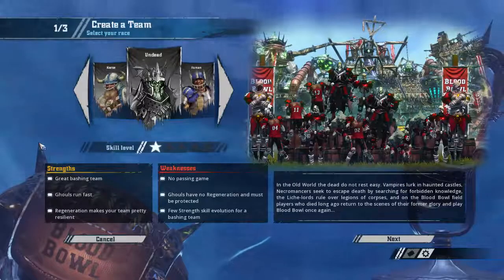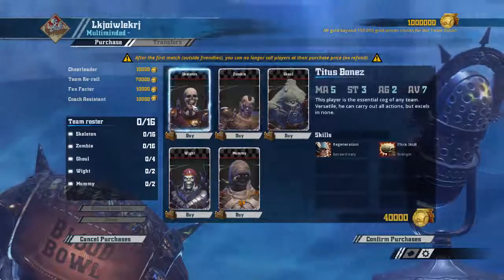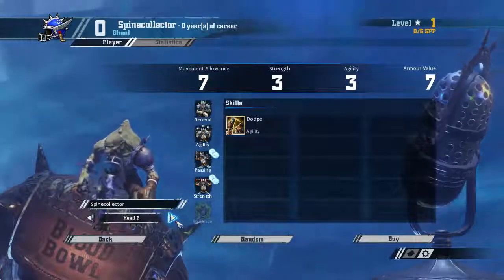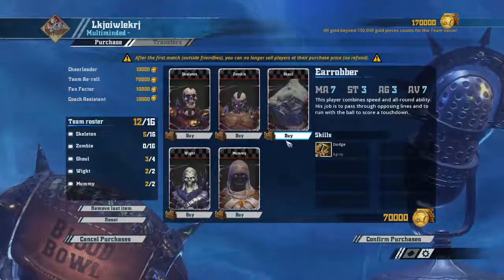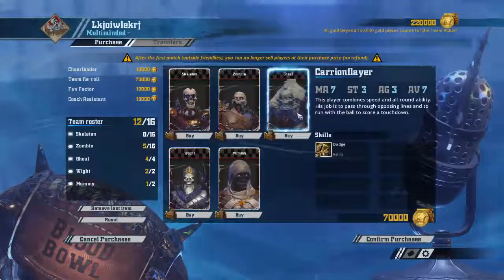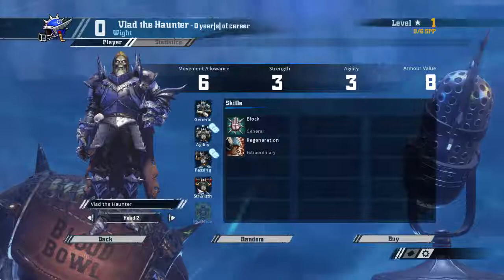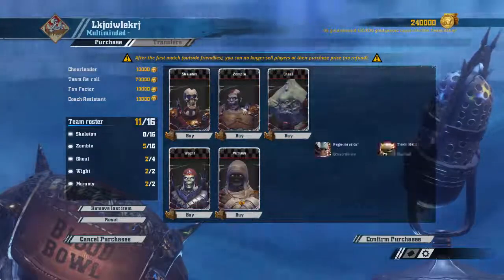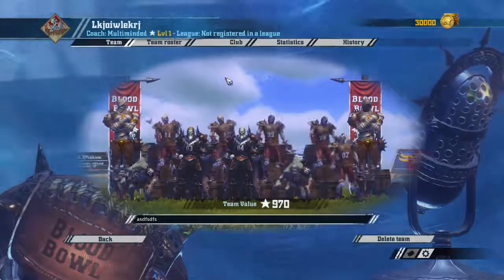Blood Bowl 2 - Undead: First Impressions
Taking a look at the newly released undead team roster!

Thanks for checking out my video! BuggyBot Gamer is a channel for enjoying video games from all times and of all types. I upload Monday through Friday with whatever games are current, suggested to me, or that I just enjoy playing for my little cybernetic mascot. Join me for playthroughs, daily
challenges, and the occasional multiplayer romp!